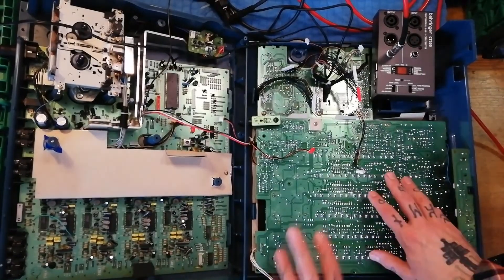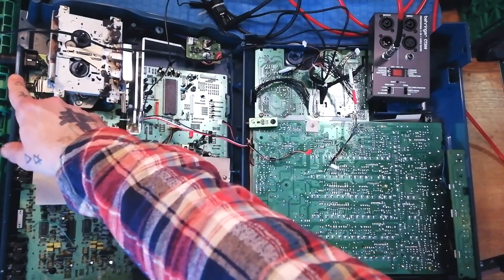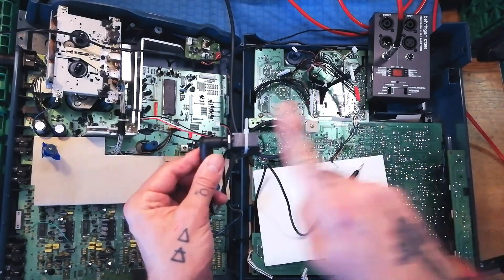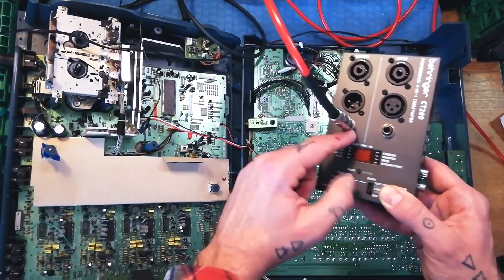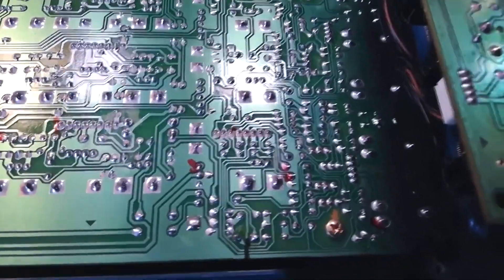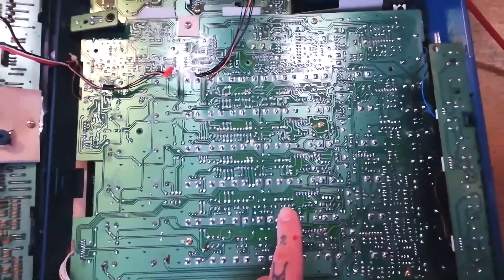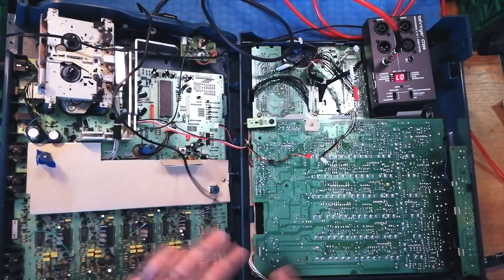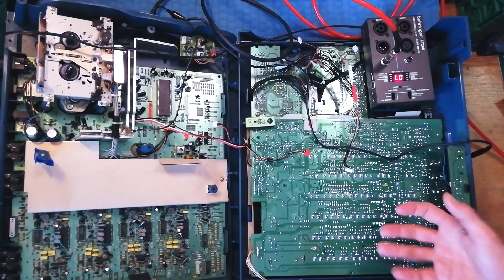How to signal trace audio gear | Tascam 424 MKIII | Part 5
How to signal trace a mixer using a signal generator, audio probe and guitar amp.
(Portastudio Repair Vlog 1.5)

In this video i inspect the contacts of the mixer PCB from a Tascam Portastudio 424 Mkiii which I previously established does not pass a signal through channel 2.

I look  for dry or broken joints, but can’t find any,so I feed a sine wave into problem channel using a cable tester which produces a sine wave; I pick this signal up using a cheap homemade audio probe feeding into a guitar practice amp. I use this procedure to figure out how far the signal is getting through that channel, which gives me a better idea of which components to inspect/mend/replace once the mixer is removed from the plastic casing.

If you want to build your own audio probe, here is the article I followed to make mine;-

About this series of vlogs  - I buy untested Tascam Portastudios from Ebay, Craiglist, etc, test them, demonstrating the functionality as I go, doing any repairs necessary, and eventually recording a song on the refurbished multitrack cassette recorder.

Coming up - stripping down the Tascam 424 mkiii Portastudio.